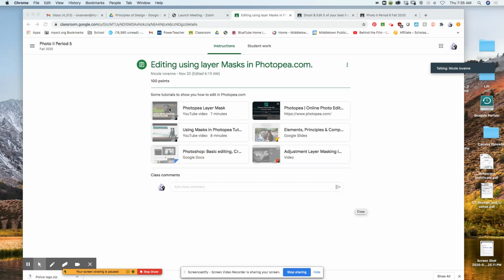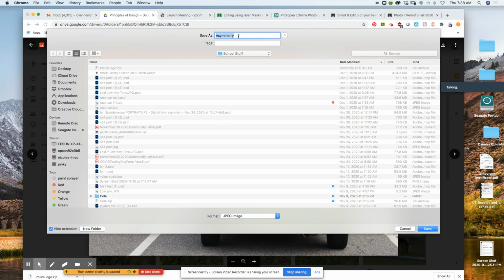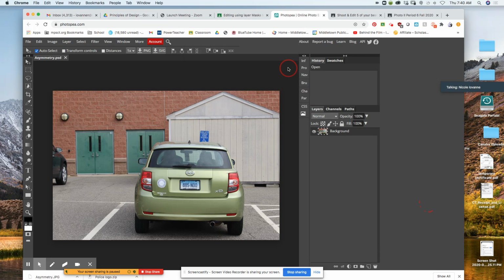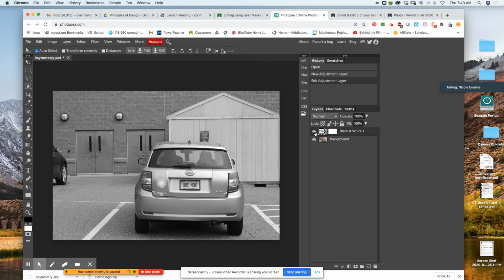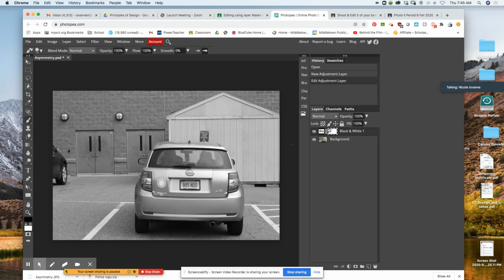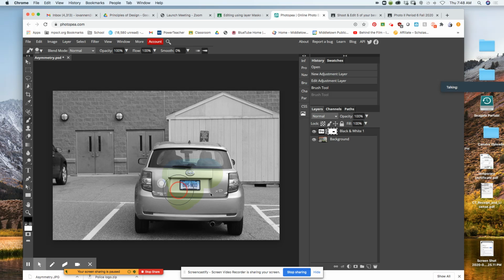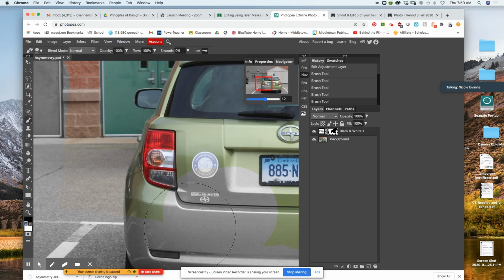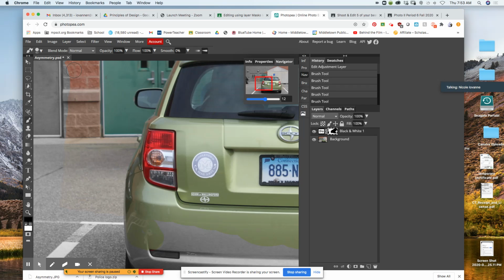Layer masking with Photopea.com